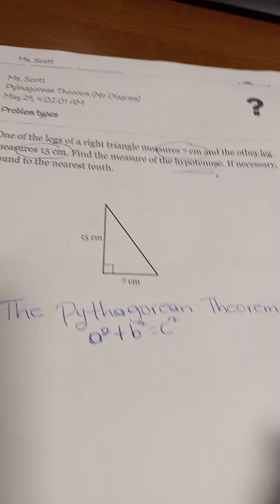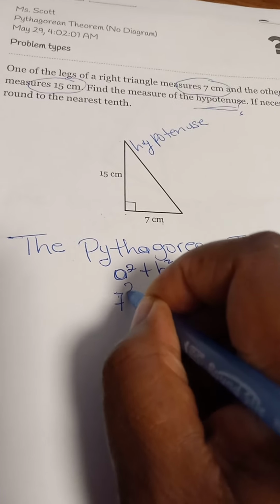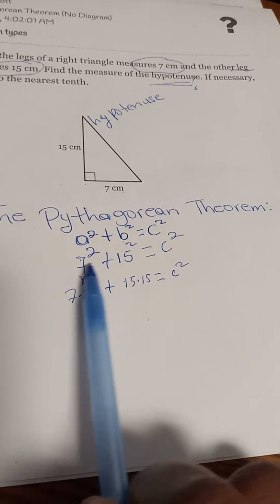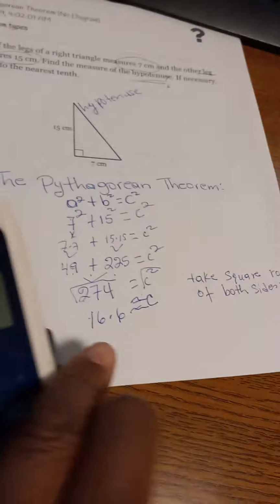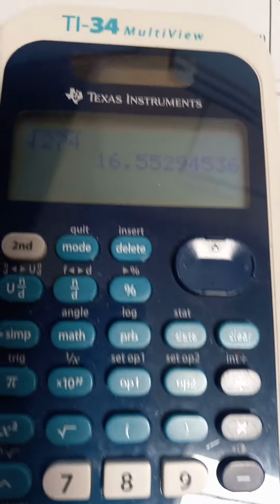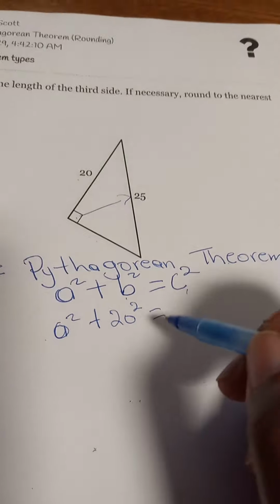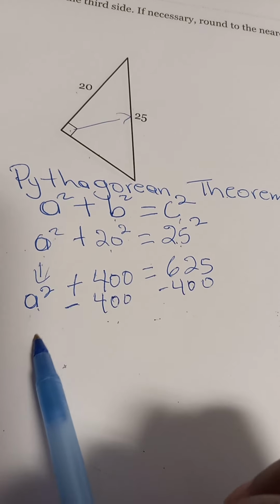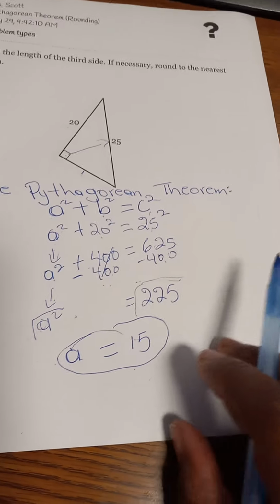Pythagoras Theorem: Finding the Hypotenuse:Missing leg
Use the Pythagorean Theorem to find the Hypotenuse and the Missing leg.